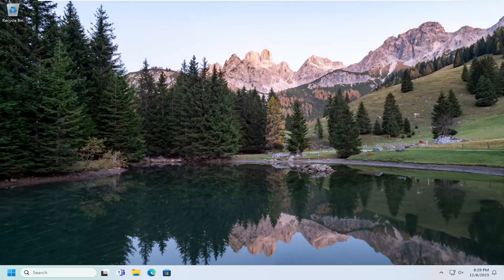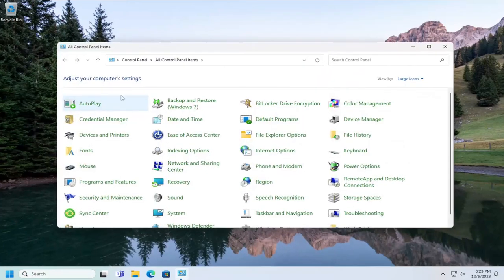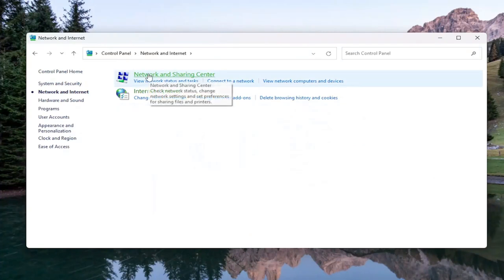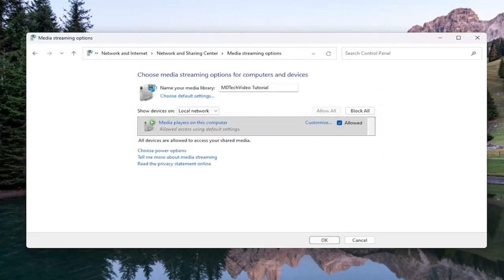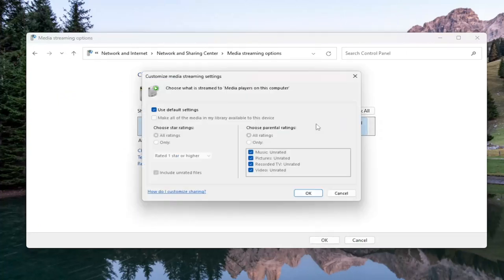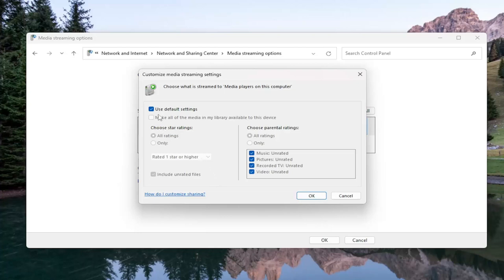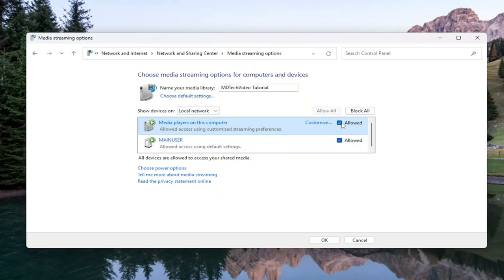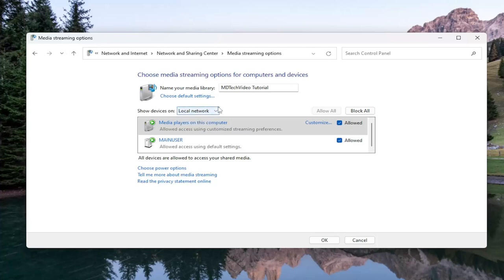Setup a DLNA Server in Windows PC for Media Streaming [Guide]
Windows 10 and Windows 11 includes a DLNA-compliant media streaming feature to send videos, pictures, and photos to your TV and other DLNA-enabled devices, and here's how to set it up.

Issues addressed in this tutorial:
setup a dlna server in windows pc for media streaming
set up dlna server windows 10
setting up a media server windows 10
how to set up a media server on windows 10

This tutorial will show you how to turn on or off DLNA media streaming for your account or all users in Windows 10 and Windows 11.

DLNA media streaming allows you to share media from your account's personal Music, Pictures, PlayLists, and Videos folders to other users (same computer), computers, and DLNA supported devices on your network. It also allows you to receive media from other computers and DLNA supported devices.

If you turn on media streaming, your current network profile and firewall settings will be modified. You should only turn on media streaming on networks that you trust, such as home or work networks.